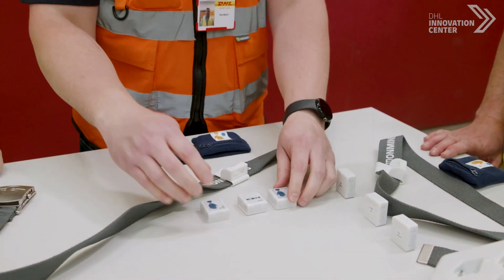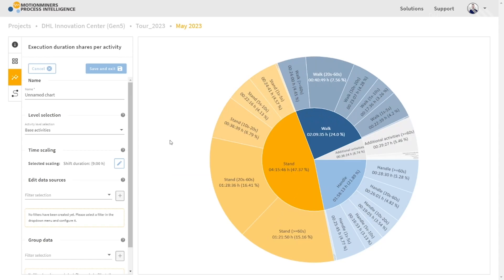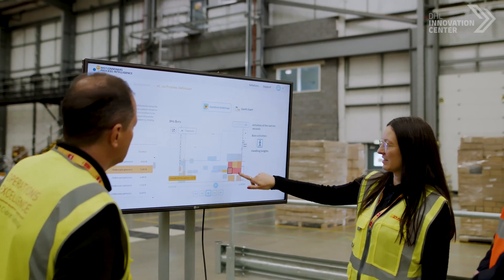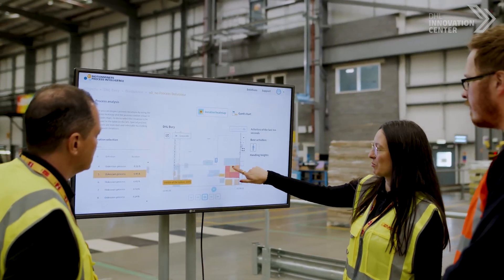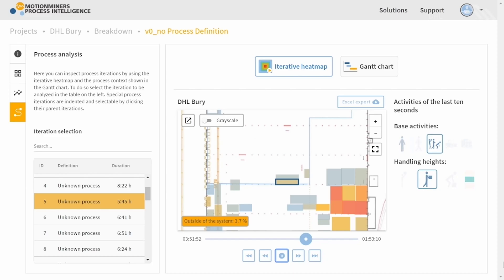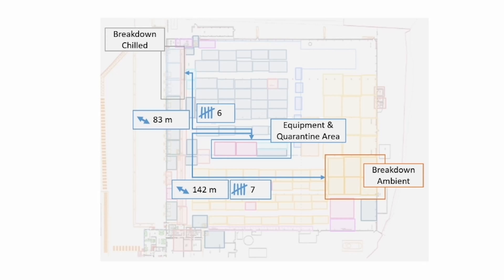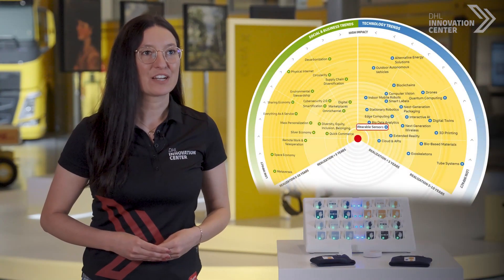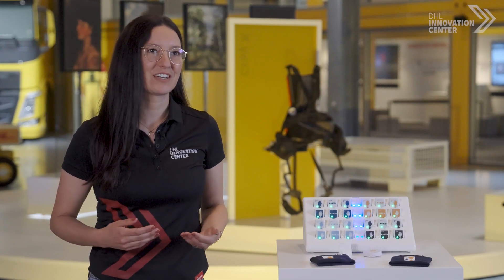Leveraging Wearable Sensors for Process Optimization | Pilot Project with MotionMiners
“Continuous Improvement is in our DNA at DHL. We call it First Choice because that is what we want to be - First Choice for anyone who does business with us. At the same time, we are always on the lookout for new technology trends that can shape the future of logistics
Our Pilot Project with DHL Supply Chain in the UK provides insights into how wearable sensors can be leveraged to optimize operational processes. We partnered with MotionMiners, whose solution automates the collection of data and enables data-based decision making almost within a click . We are excited to showcase the work the team did in this space!